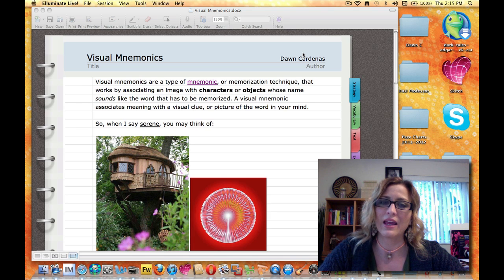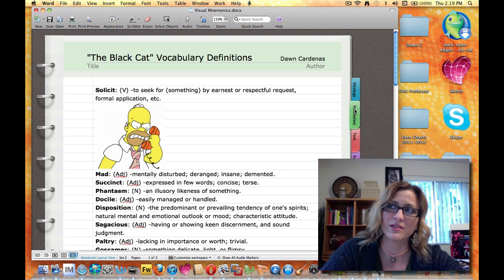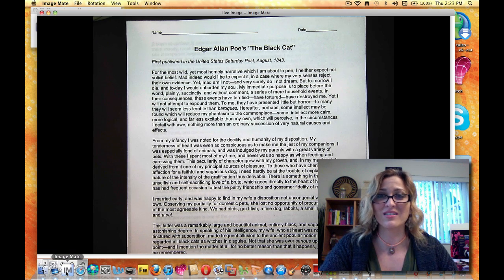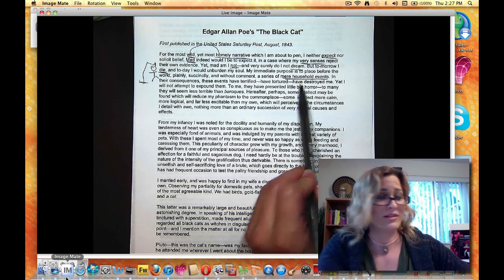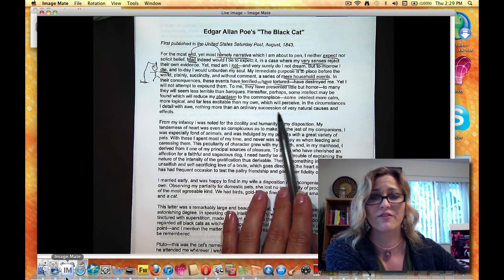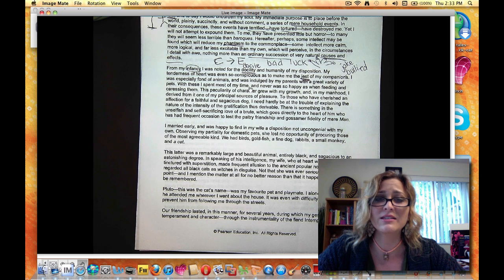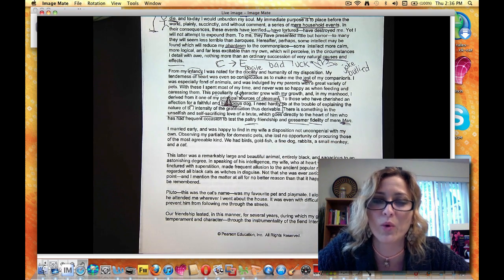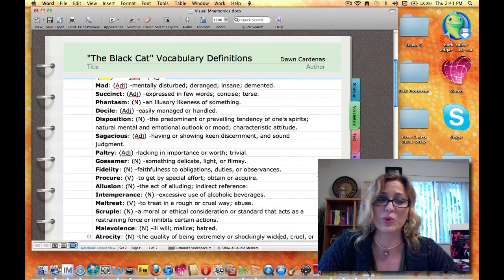Visual Mnemonics Vocabulary Strategy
🍎Vocabulary Building Strategy, using visual images to create a picture in your mind to discover the meaning of unknown words. I'm so sick in this video. Please pardon my nasally voice...

I teach people who can't read enough to even get by, to read everything.

Connect with Dawn @